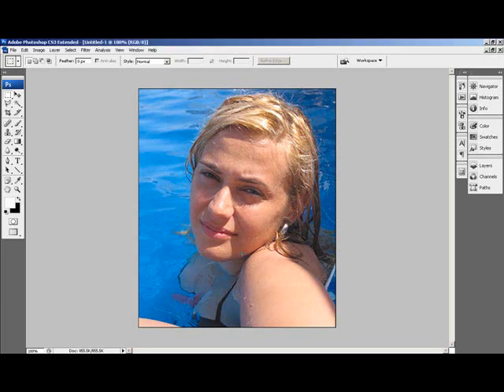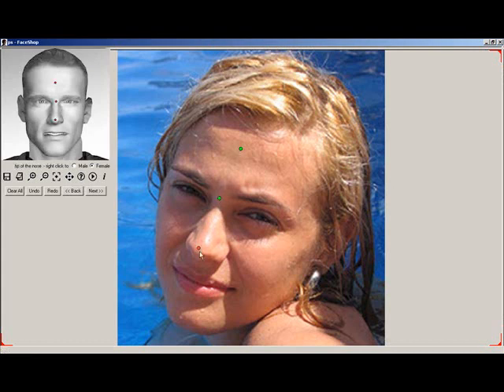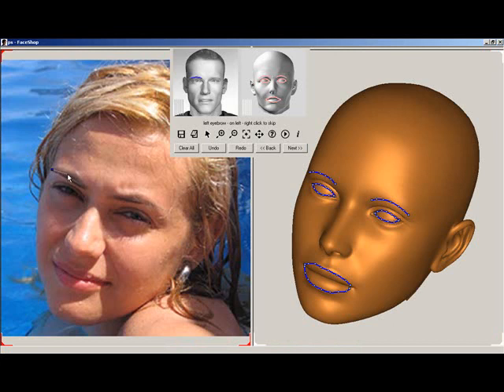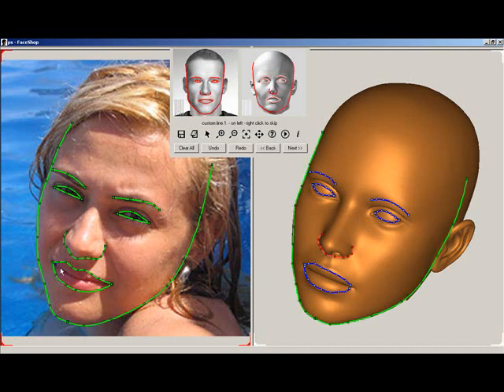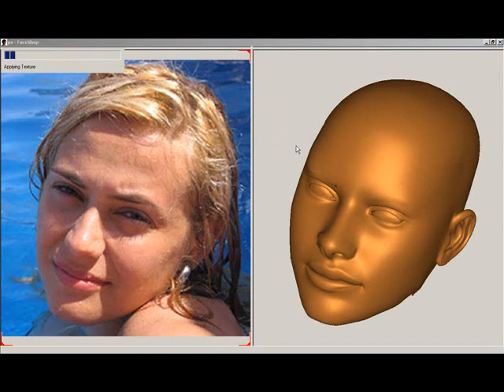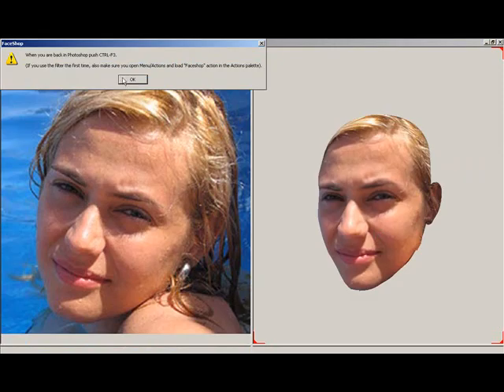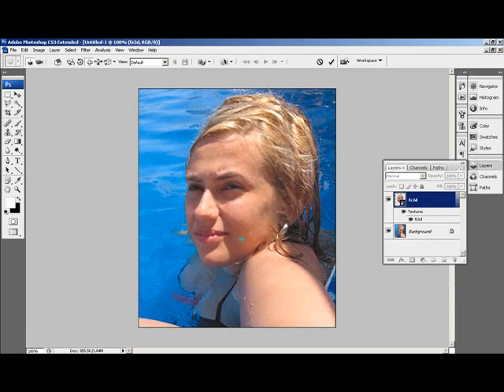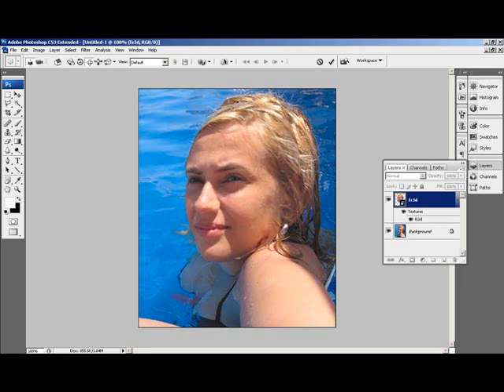FaceShop Video 3D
Using FaceShop Changing Face in Adobe Photoshop.
for so many photoshop plugins